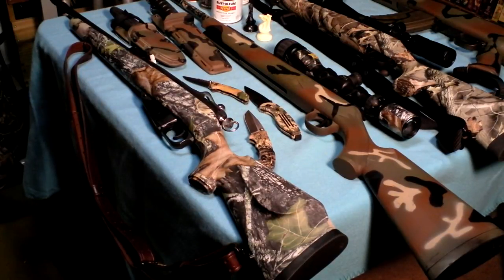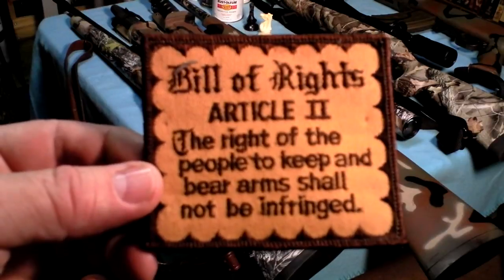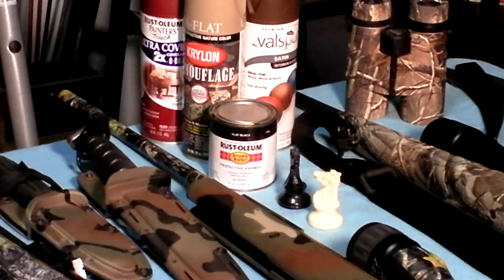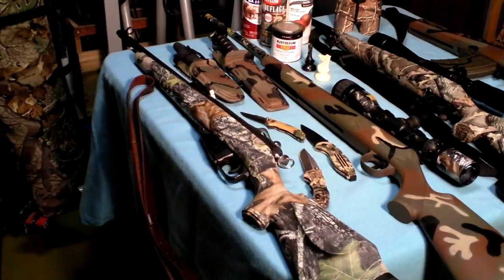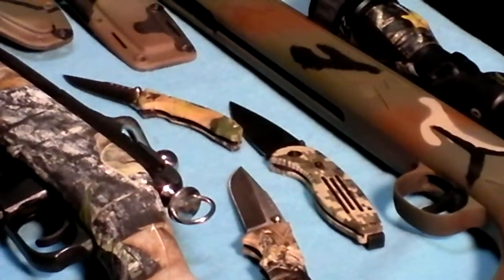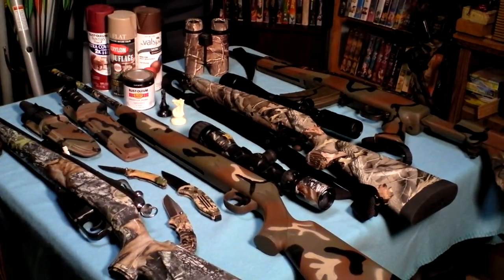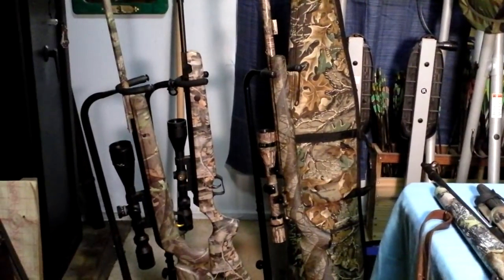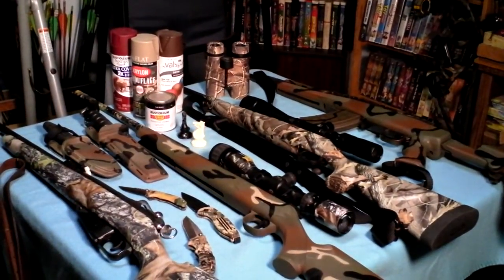Dura-Coat, Who needs it?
Factory camo and a little paint.